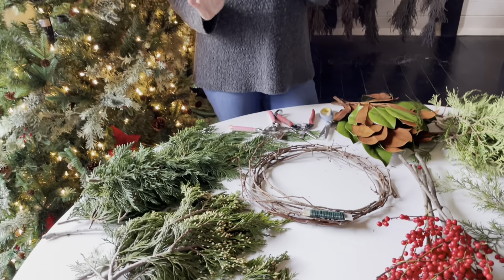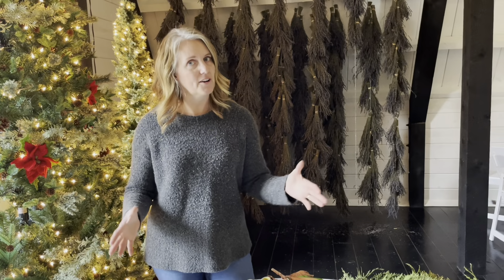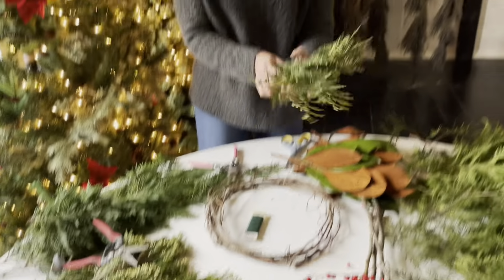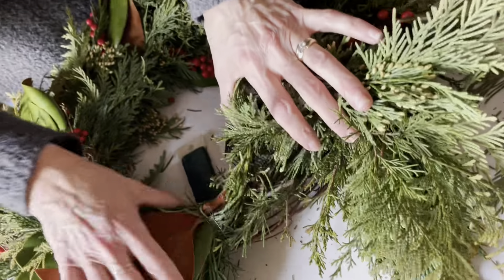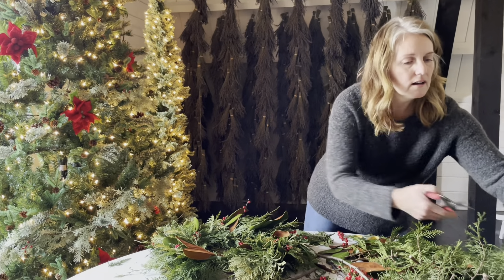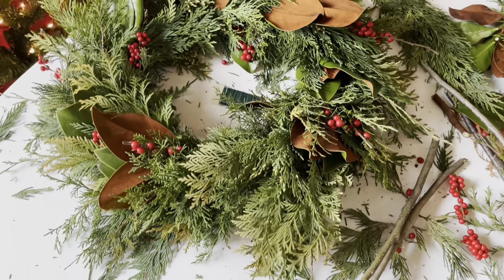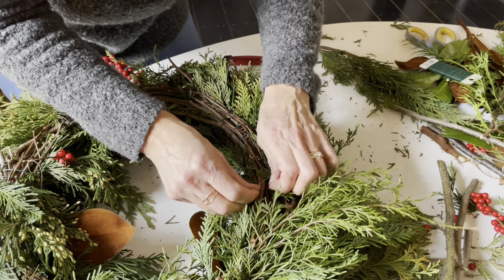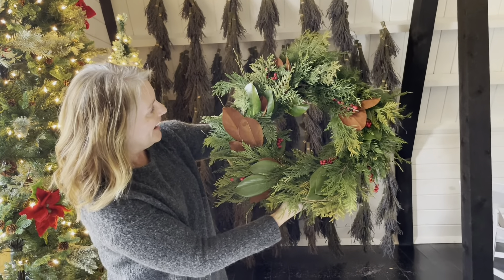Foraged Wreath Tutorial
In this video, owner Tracy Smith will instruct you on how to to create a foraged/bought seasonal wreath.

*wreath not pictured in thumbnail